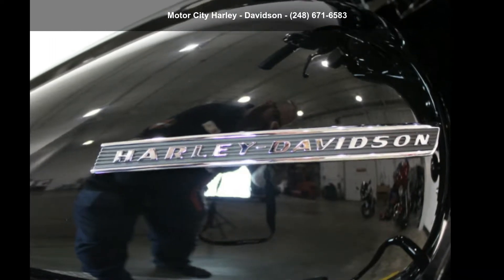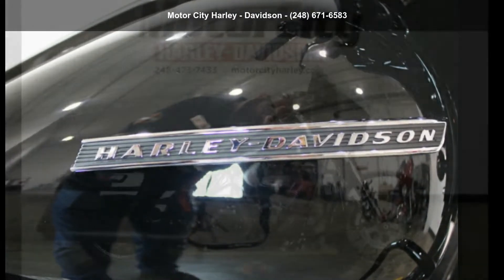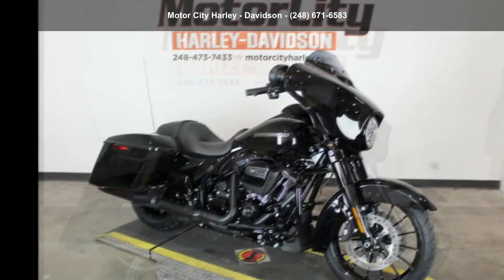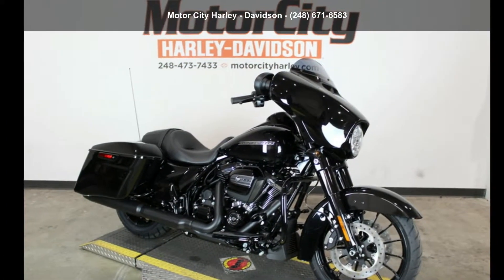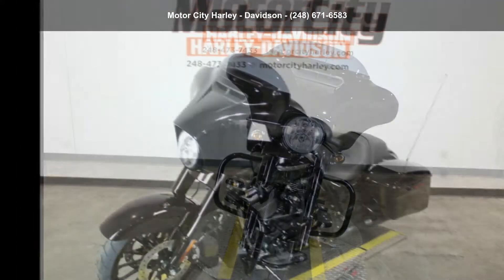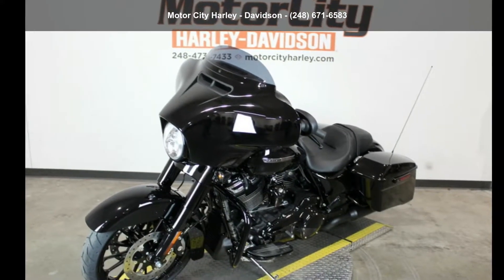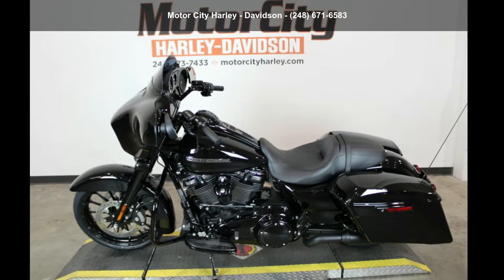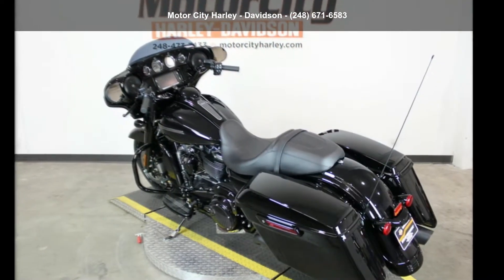2018 Harley-Davidson FLHXS - Street Glide Special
2018 Harley-Davidson® Street Glide® Special
 Want top-end touring technology, infotainment, and unruly stripped-down bagger style? We vote yes.
Features may include:
   Blacked-out Milwaukee-Eight® V-Twin Engine

   New 19-inch Talon Front Wheel and 18-inch Rear Wheel

 Cast aluminium Talon wheels featuring spokes that extend all the way to the edge of the rim, creating the illusion of a larger wheel diameter.

   Stretched Saddlebags

 Designed to accentuate the long and low profile for an iconic, custom look.

   Blacked-out Everything

 Blacked-out front forks, handlebars, tank console and exhaust for an aggressive, modern look.